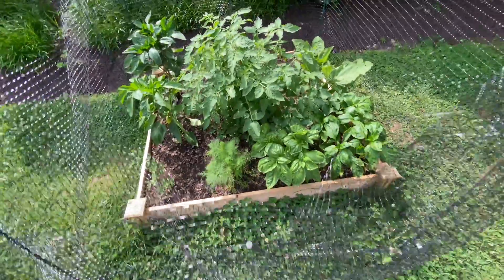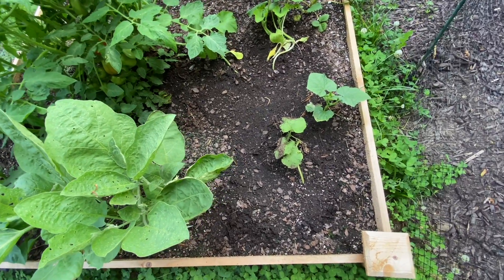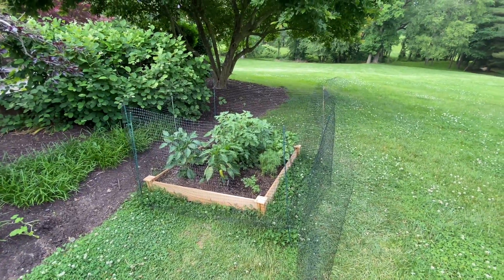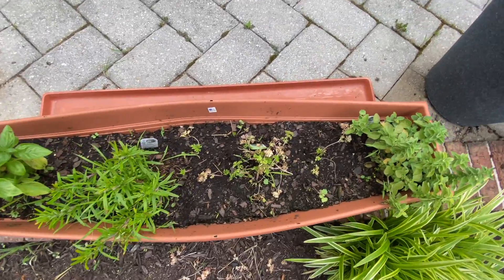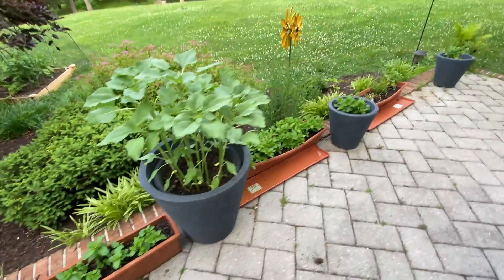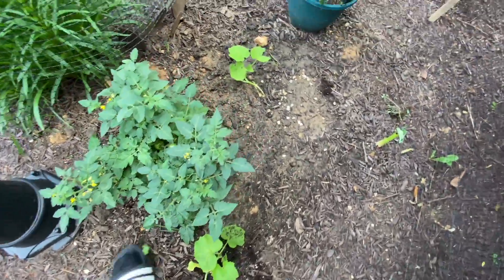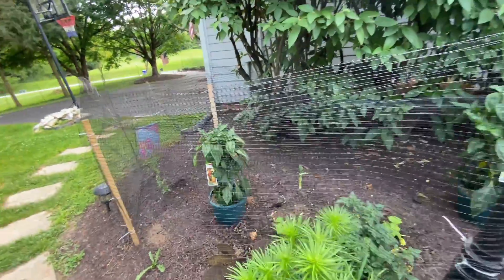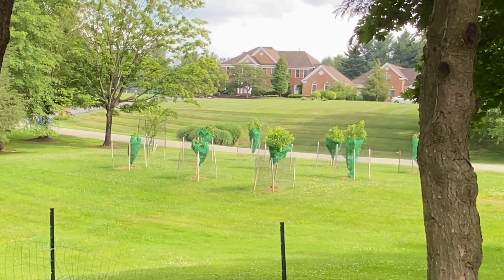Vegetable garden part 5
welcome to part 5 of my vegetable garden the tomato has grown this big in 17 days I'm very impressed and the cherry tomatoes are growing like a wild fire and so are the Roma tomatoes in the center of the garden.